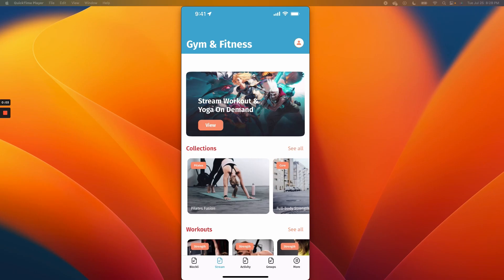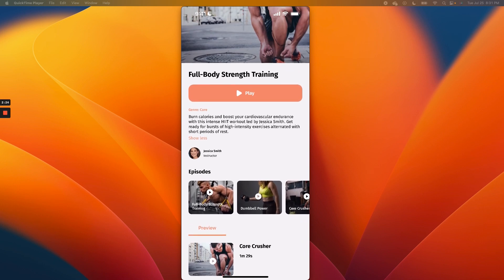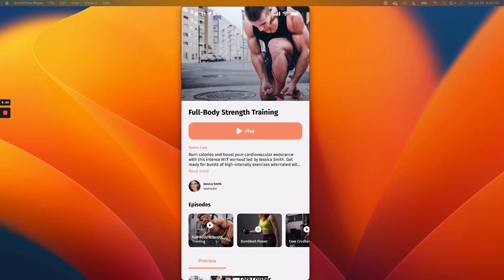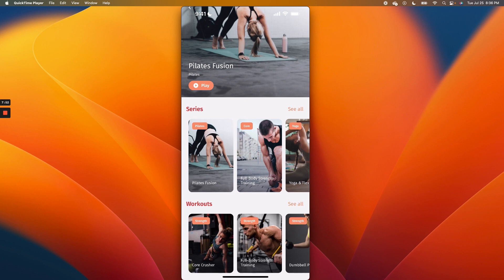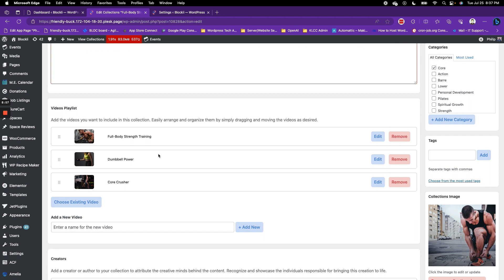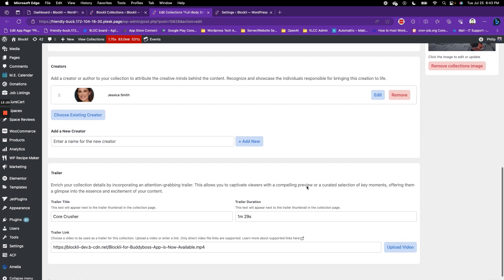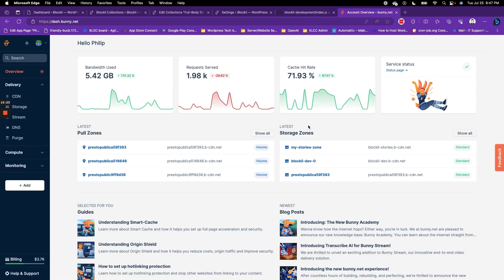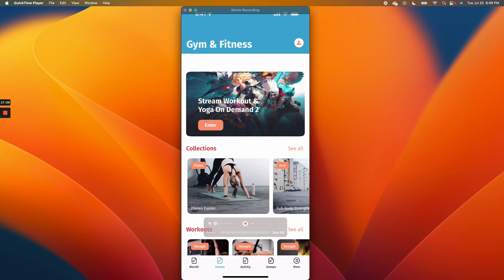Blockli Streamer Setup Guide for the BuddyBoss app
In this video, we'll walk you through the easy steps to create your own on-demand video streaming platform in the BuddyBoss app.

00:09 Introduction
01:09 Understanding Collections and Videos
04:14 Customizing Your Streamer Banner
05:58 Configuring Home Screen Blog Details
07:28 Creating and Customizing Collections
10:02 Adding Videos to Your Collections
11:05 Managing Creators and Authors
12:46 Advanced Features and Integrations
16:17 Conclusion